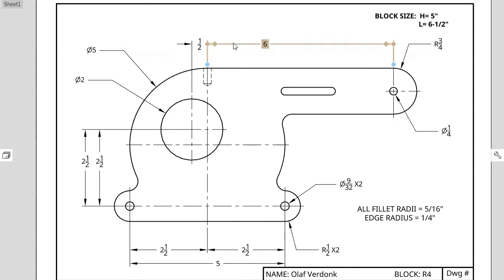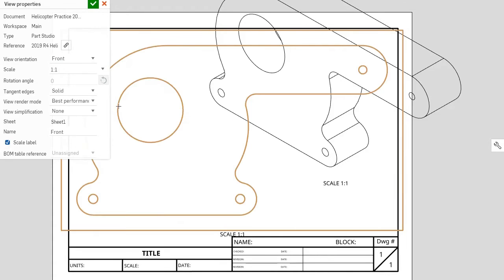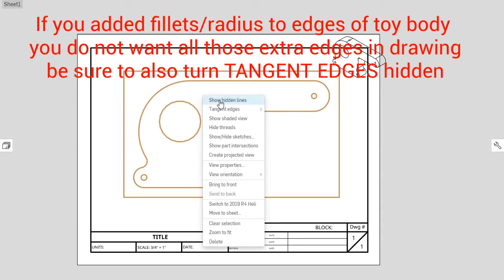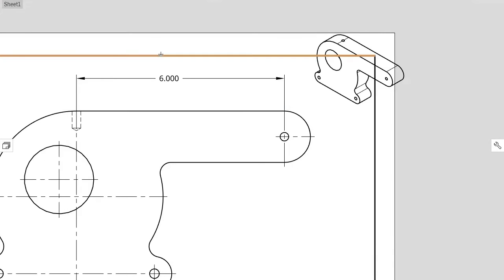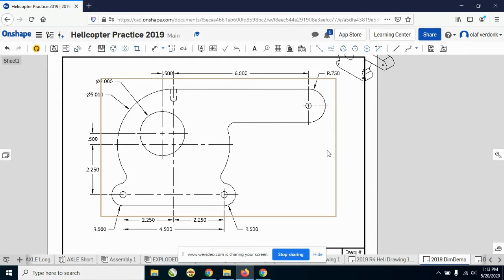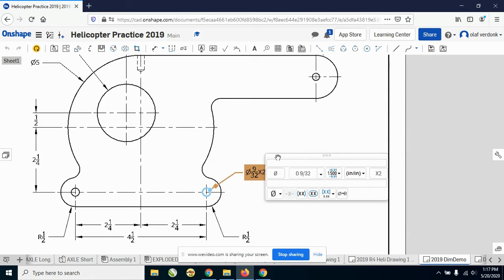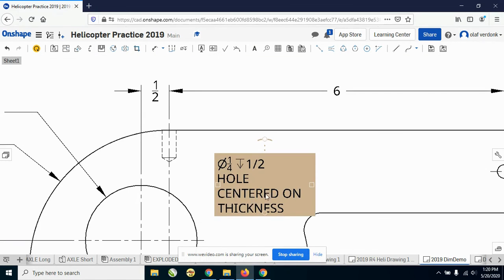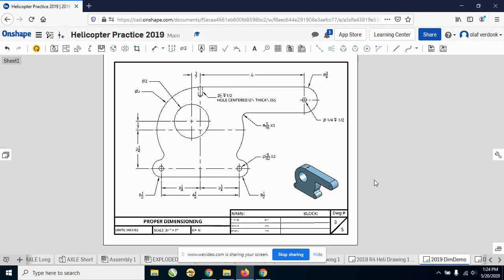Helicopter Dimensioning 2019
RedHawk Design & Engineering Technology